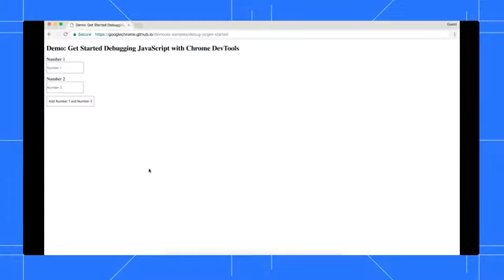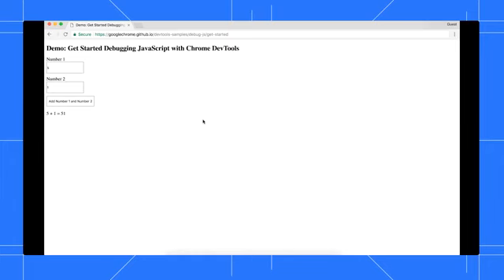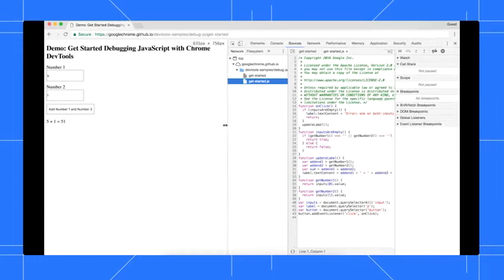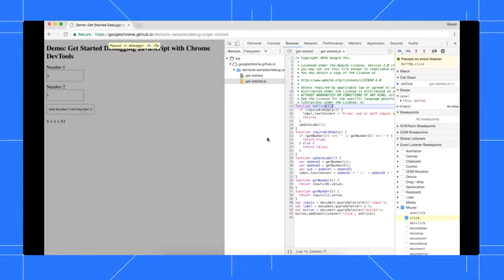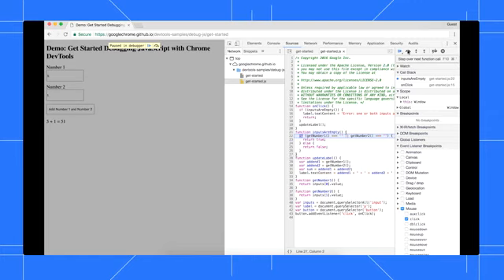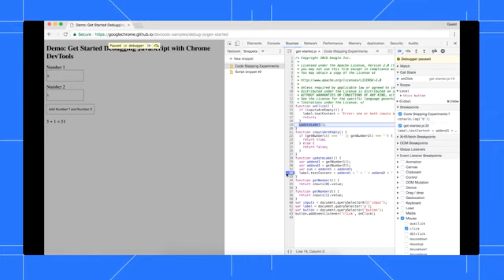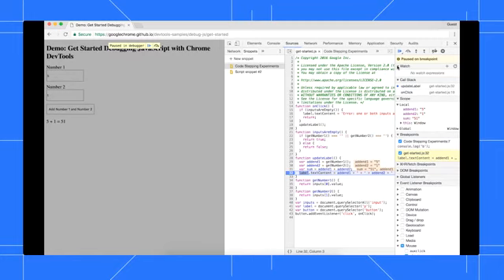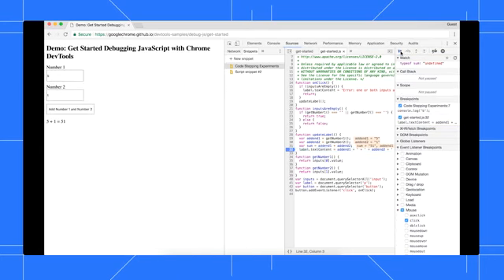Debugging JavaScript - For Chrome Extensions DevTools 101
If you're still using console.log() to find and fix JavaScript issues, you might be spending more time debugging than you need to. This tutorial shows you how to make the most of Chrome DevTools so that you can debug your JavaScript as quickly as possible.